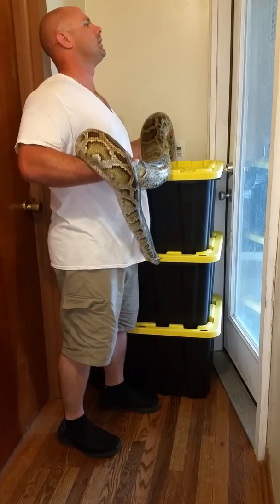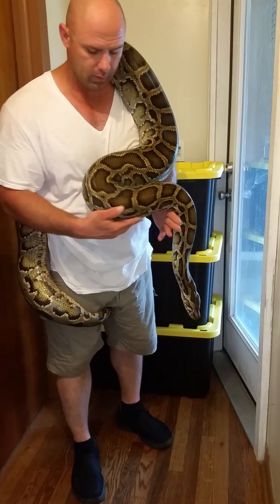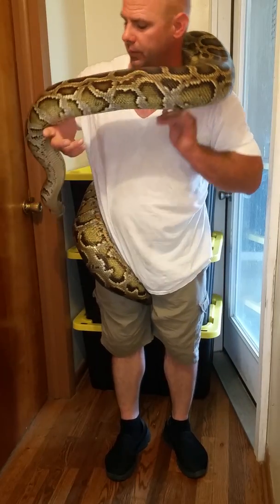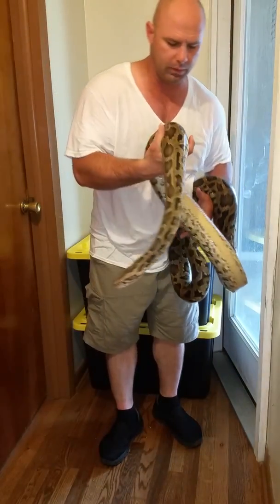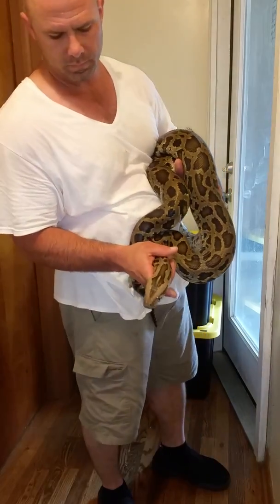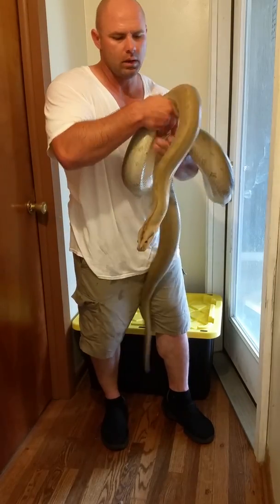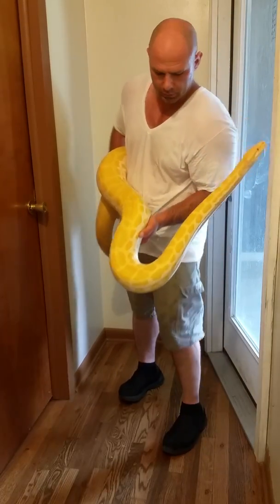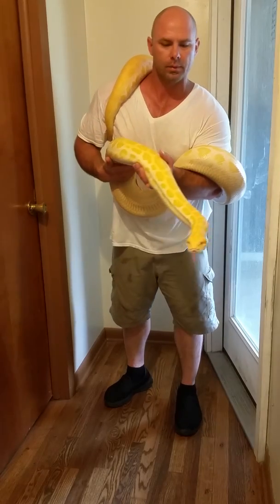Collection Update 3 of 5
1st, normal burmese python (rescued snake)
2nd, normal het albino green granite burmese python
3rd, green het albino granite burmese python
4th, albino hypo burmese python
Recorded with my Samsung note 4 phone upright position